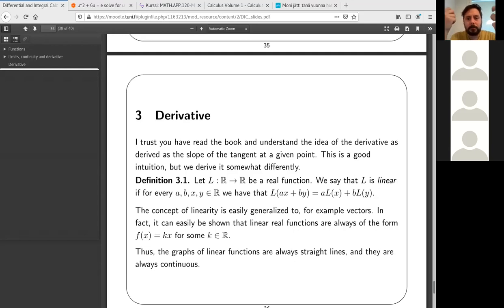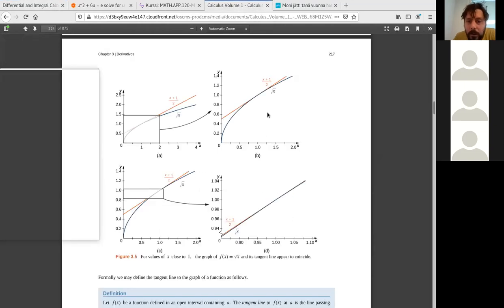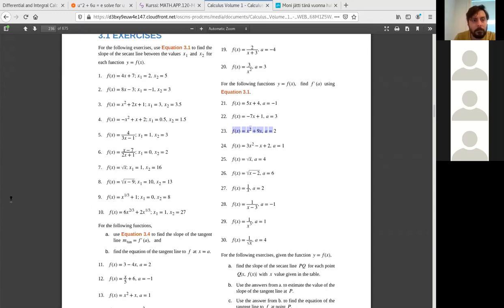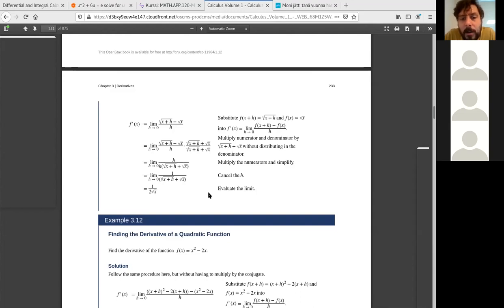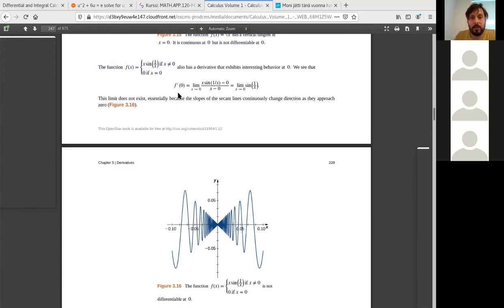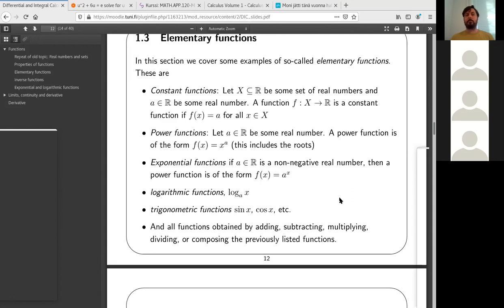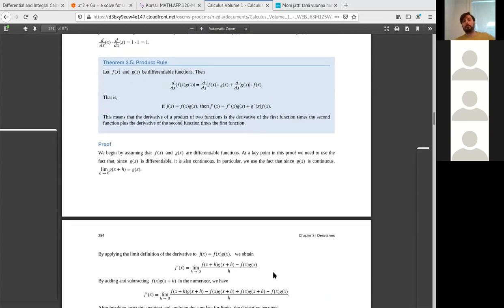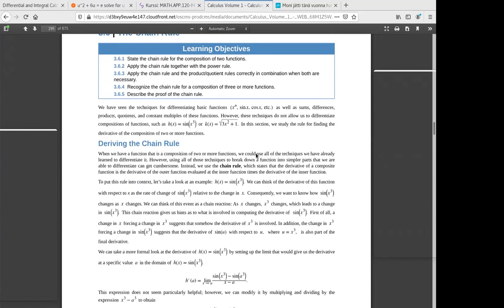Firday 30.10. lecture